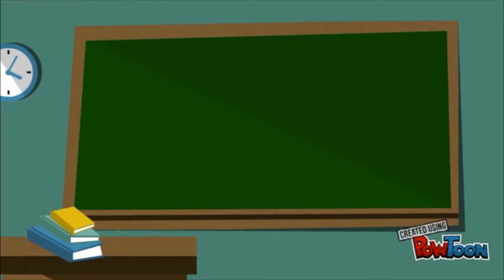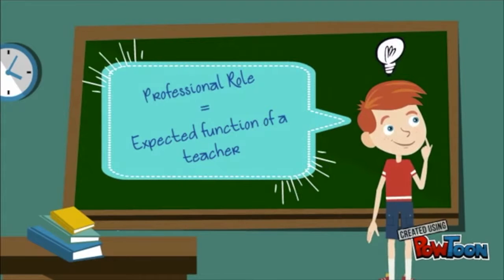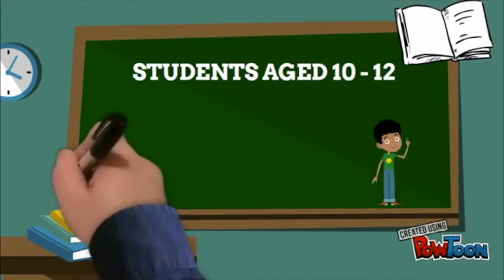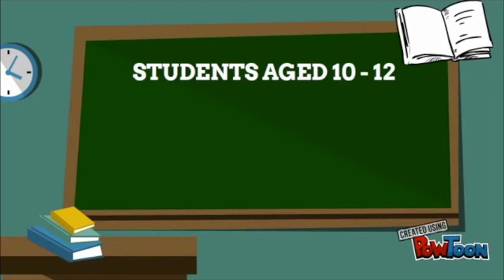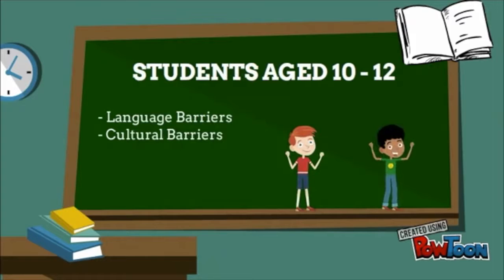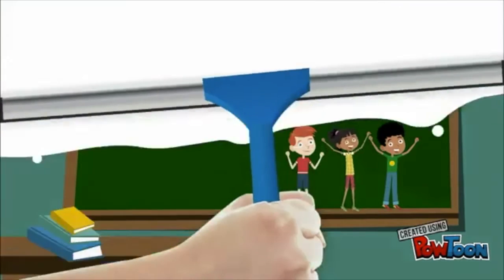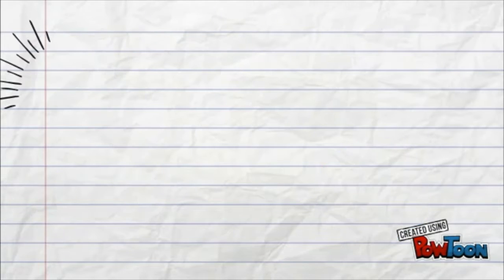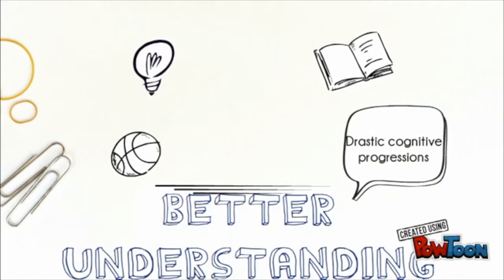1499 Powtoon Presentation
BY: Ashlea, Casey, Laura and Marika